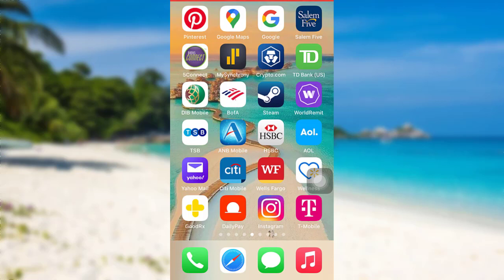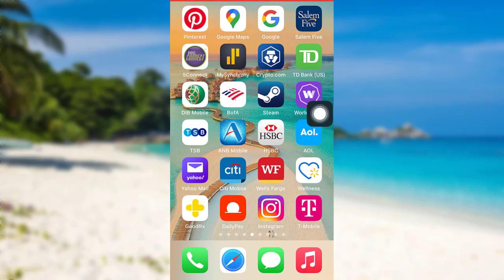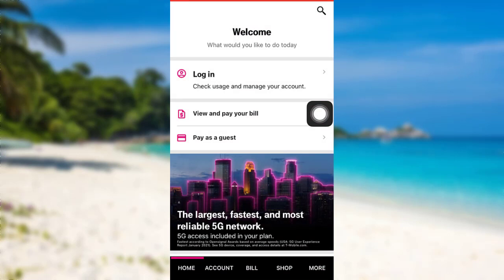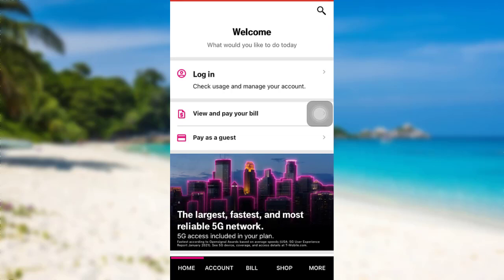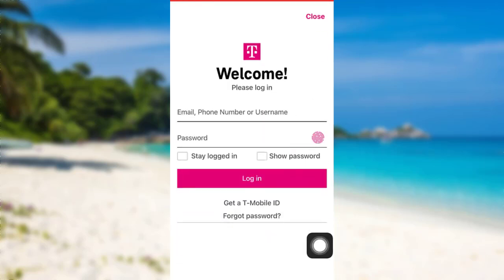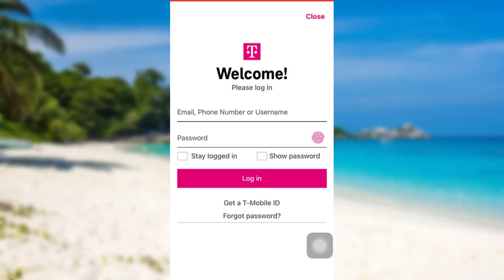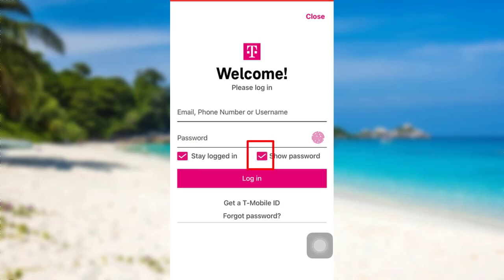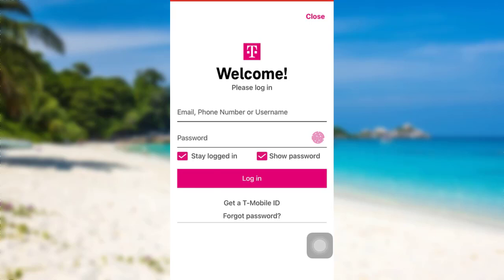T-Mobile Login | Sign Into T-Mobile App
T-Mobile US, Inc. is engaged in providing wireless communications services. The Company provides wireless services to postpaid, prepaid, and wholesale customers. It also provides wireless communications services to these customers, as well as a selection of wireless devices and accessories.

This video guides you in quick easy steps to log in to your T- mobile account. After watching this video, you will be able to sign in to your account in T- mobile DailyPay. So watch this video till the very end to find out how that can be done.

The app might take some time to load. Once loaded,  you will be able to see an option Login. Tap on it.
Now you will be asked for the login details of the T- mobile  account, The login detail of your T- mobile account is the email address/ phone number/ username  and other details. So enter the details asked
If you wish to stay logged in then check on the box that says stay logged in. But don't tick the box if you are using a public or shared device.
If you have forgotten the password of your T- mobile  account, you can tap on the link forgot password link and follow the instructions provided to reset the password of your account.
So, once you have entered the login details of your T- mobile  account, tap on the option login. So this is how you can log in to your T- mobile  account.